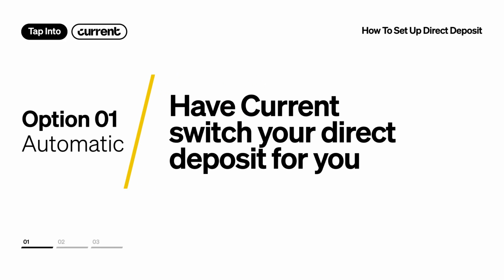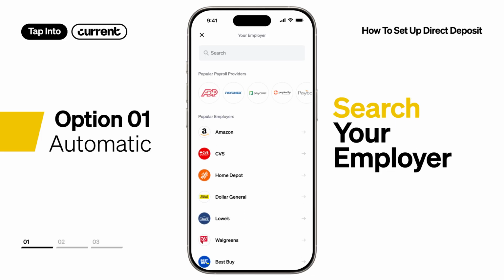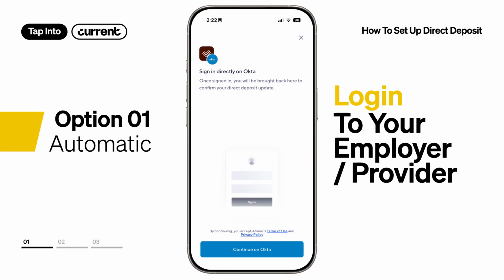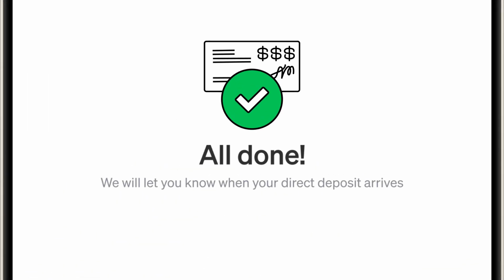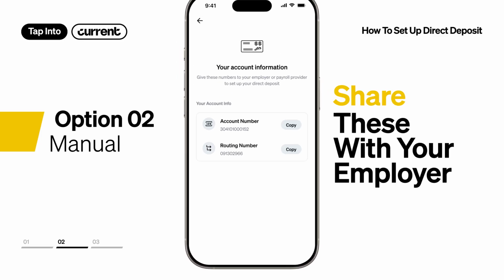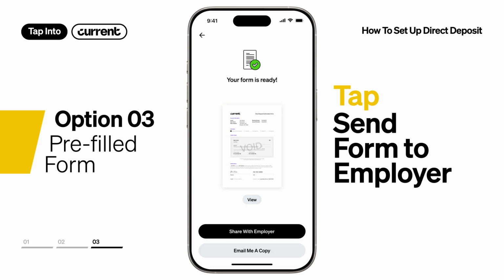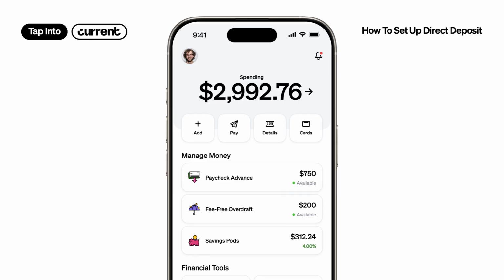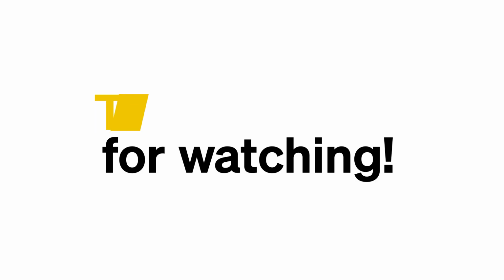How to Set Up Direct Deposit with the Current App: A Step-by-Step Guide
In this comprehensive guide, learn how to set up direct deposit using the Current app in just a few minutes. Direct deposit offers numerous benefits, including faster access to your paycheck, smart financial tools, and a hassle-free banking experience. With Current, you can enjoy a modern approach to managing your money without hidden fees or credit checks.

Key Benefits of Setting Up Direct Deposit with Current:
Faster Pay: Receive your paycheck quickly and efficiently.
Smart Money Management Tools: Access features designed to help you budget and save.
No Hidden Fees: Enjoy transparent banking without unexpected charges.

How to Set Up Direct Deposit:
1. Download the Current App: Get the app from your device's app store.
2. Create Your Free Account: Sign up easily and securely.
3. Choose Your Direct Deposit Method:
- Option 1: Automatic Setup (0:12)
- Option 2: Manual Entry (1:07)
- Option 3: Use a Pre-filled Form (1:26)
4. Unlock Benefits: Start enjoying the advantages of direct deposit (1:55).

Additional Tips:
- Maximize your paycheck with Current's features.
- Explore how to manage your finances more flexibly.